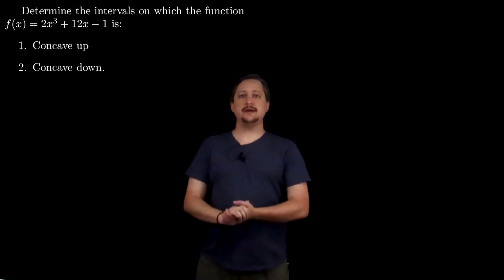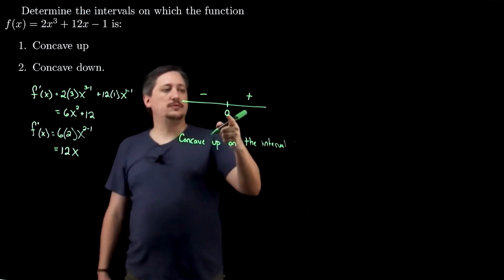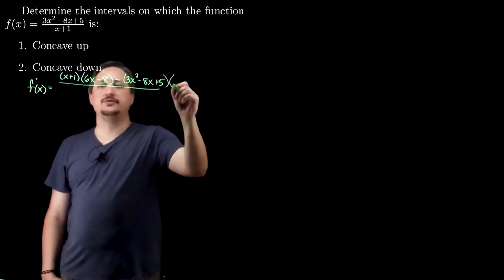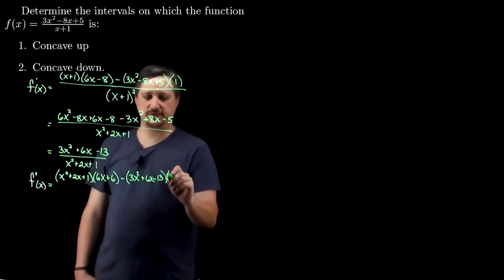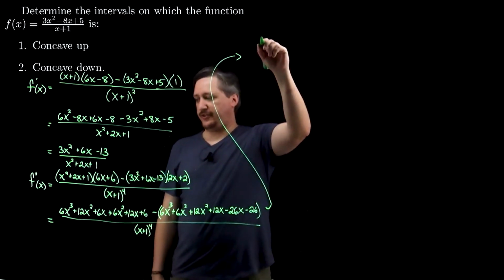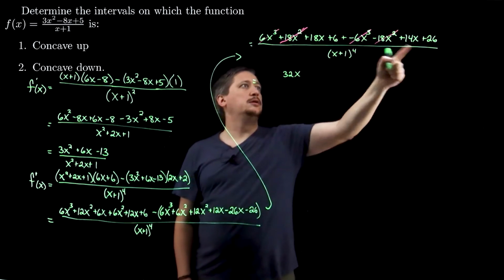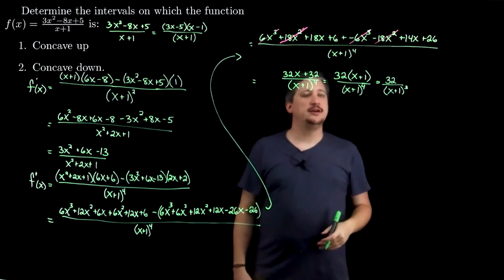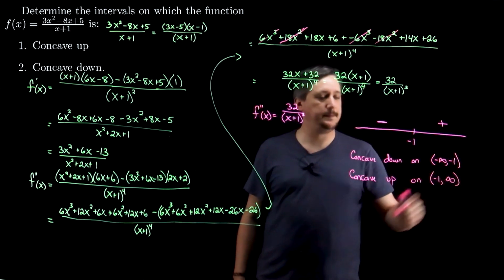Applications of Derivatives: Example - Curvature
We present a number of examples of computing curvature of a function using the second derivative.